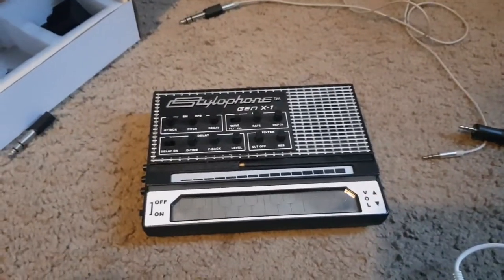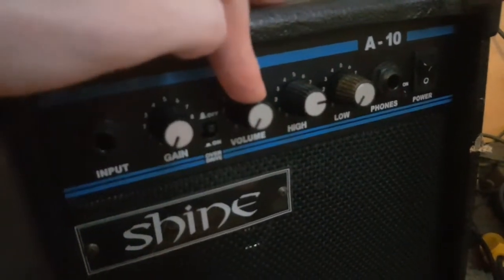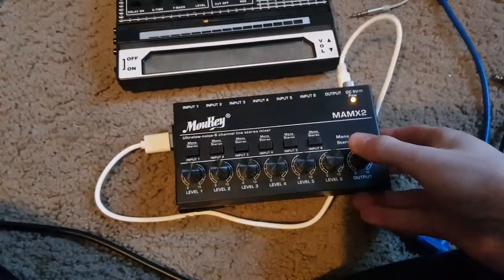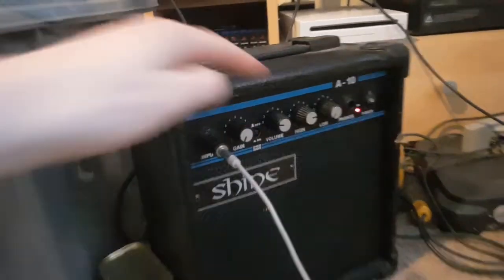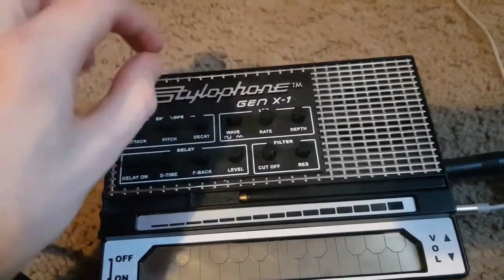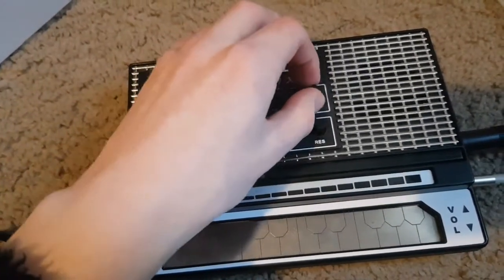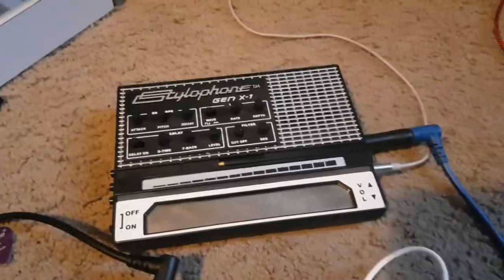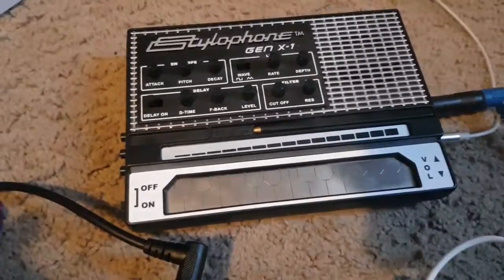Stylophone Gen X-1 as a Guitar Effects Pedal (Tutorial)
This video will show you how to use a Stylophone Gen X-1 as a multi effects pedal that can produce the following effects; Distortion, Wah Wah, Delay, Reverb.